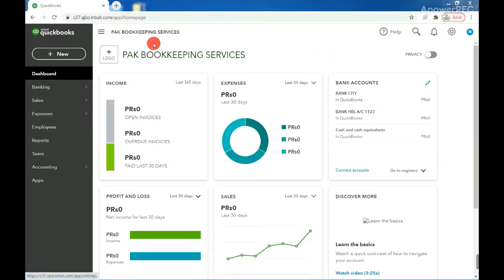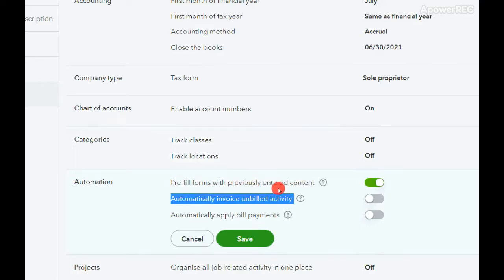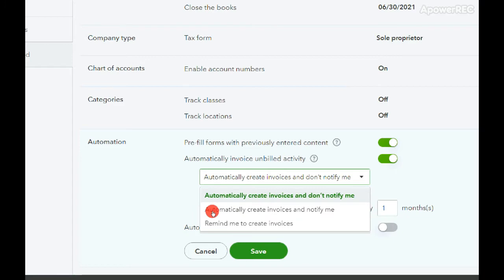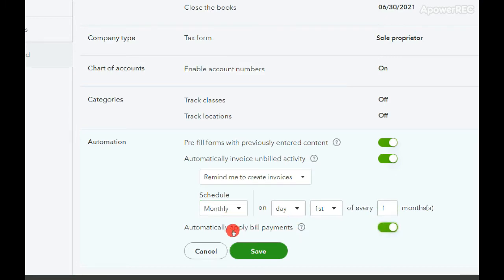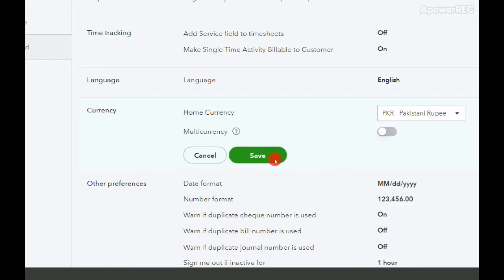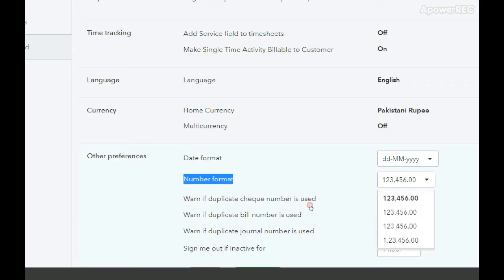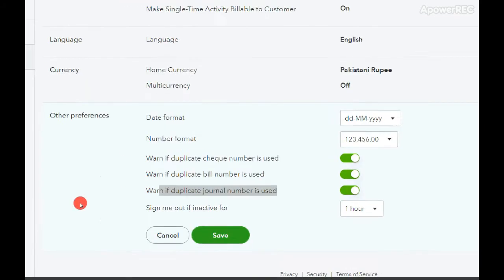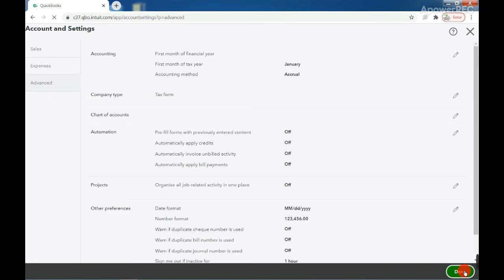Part 2 | Accounts And Setting In QuickBooks Online || Advance Settings In Quickbooks Online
in this tutorial, we have discussed about accounts and setting features in quickbooks online accounting software.